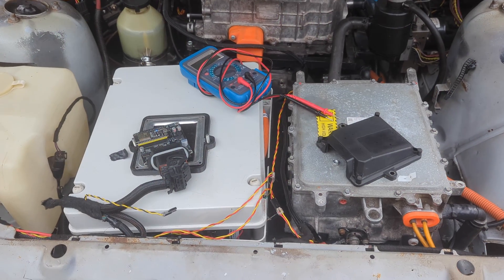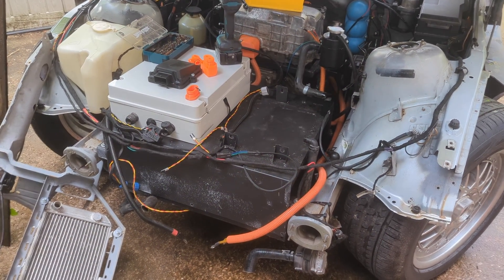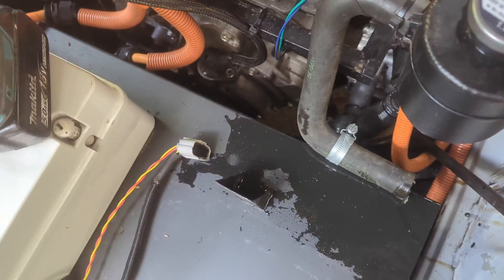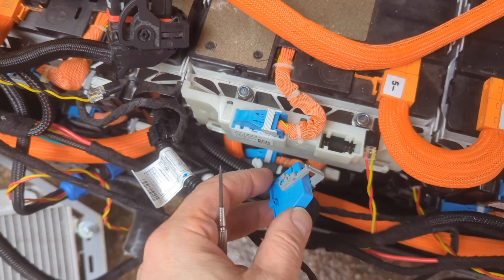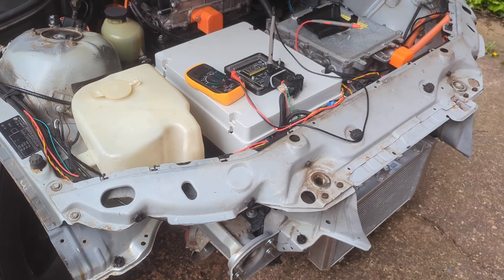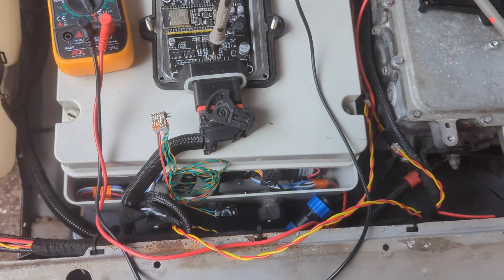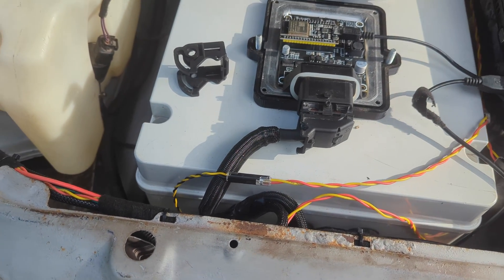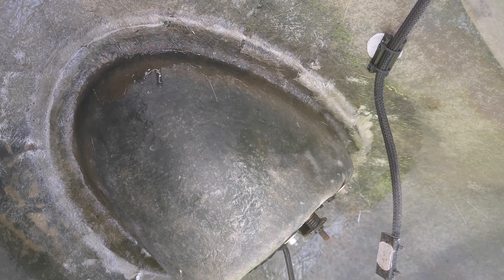BMS Troubleshooting: Getting my DIY EV charging again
At the end of the last episode I had my EV-swapped, body-swapped BMW Z3 reassembled and the only thing not working was the battery management system. So of course, I ended up taking it all apart again to get it working, only to find the problem was elsewhere.
Anyway, all sorted now - at least temporarily - and the car is now charging again, so I can move on back to some of the cosmetics. I really want to get this car looking good now, so I crack on with the headlight buckets.
Plus, I do a little firmware upgrade.
If you like the look of the 3D printed parts for the Mitsubishi Outlander charger, you can find them on my GitHub